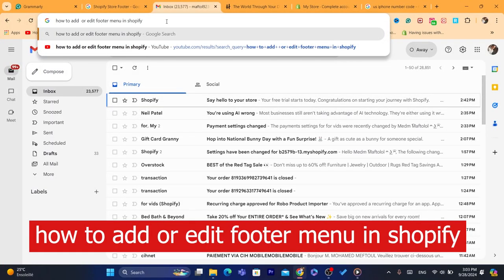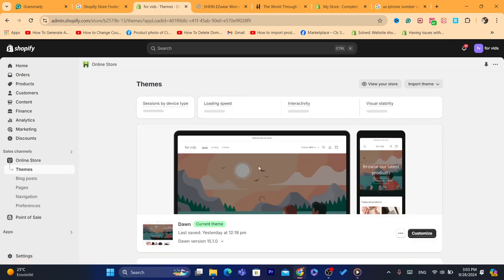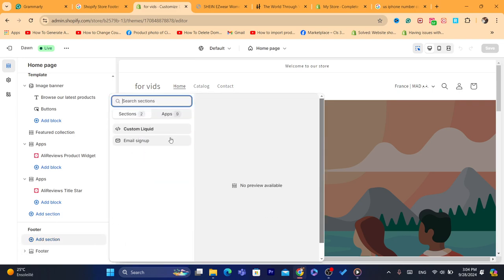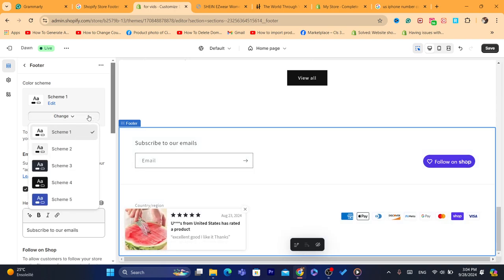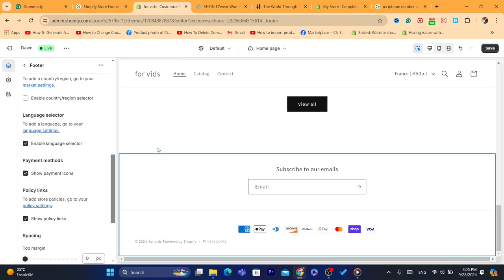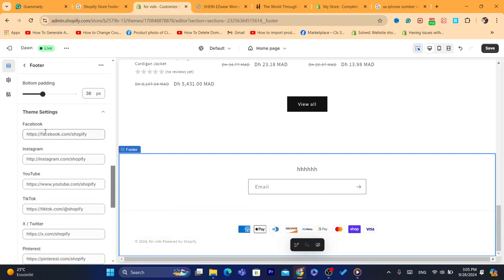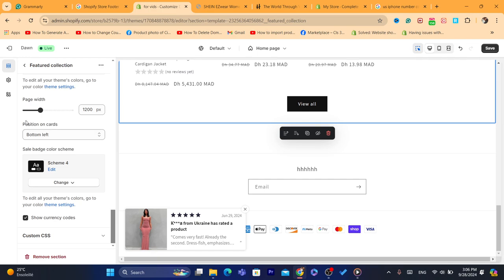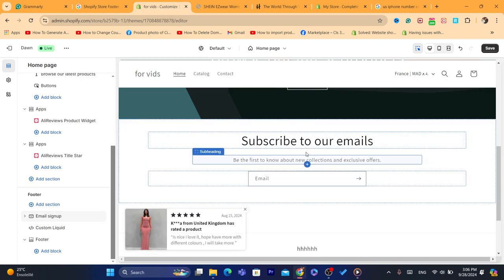How to Add or Edit the Footer Menu in Shopify in 2025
In this tutorial, you'll learn how to add or edit the footer menu in your Shopify store for 2024. We’ll guide you step-by-step through the process, including how to create new links, organize menu items, and customize the appearance of your footer menu to enhance user navigation.

Whether you're a beginner or an experienced Shopify user, this video will help you improve your store's layout and user experience